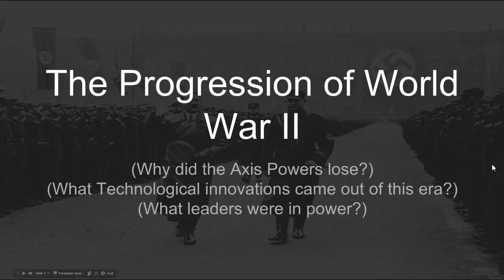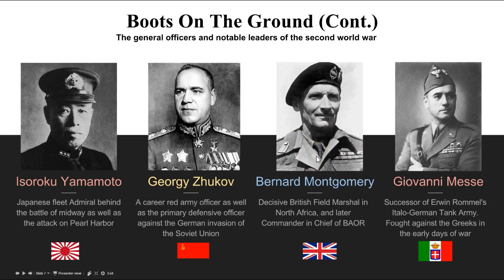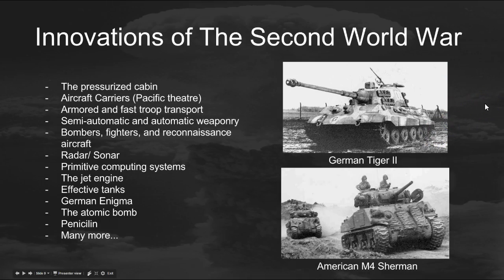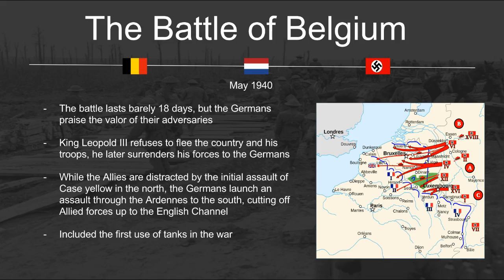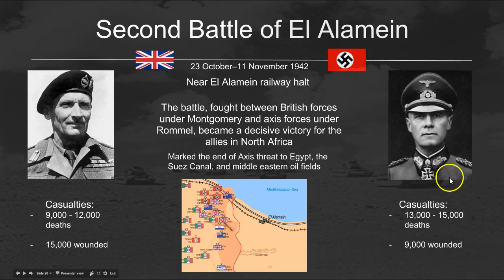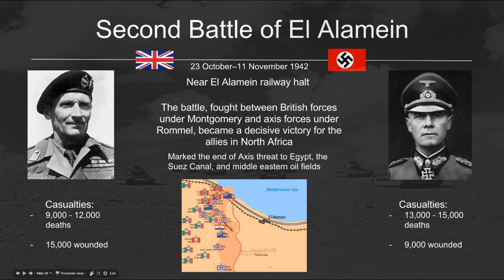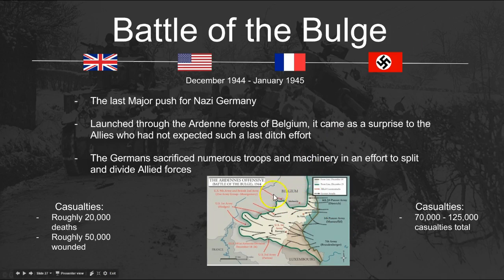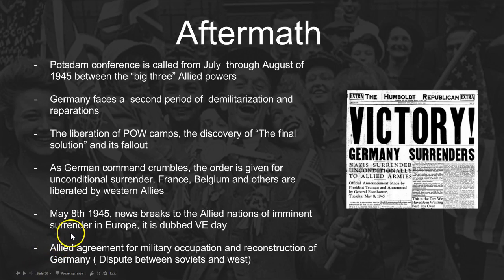WWI Guest Lecture: Troy VanValkenburg